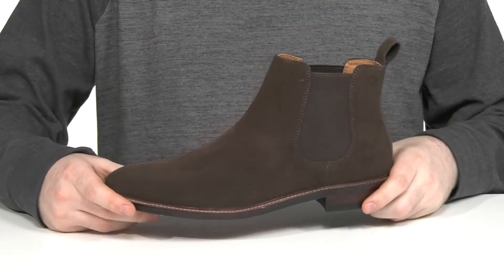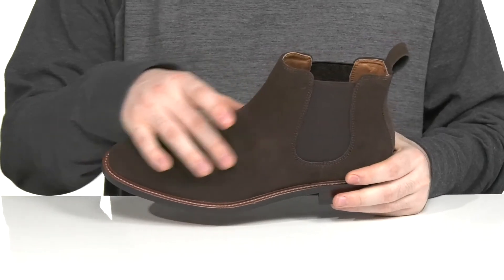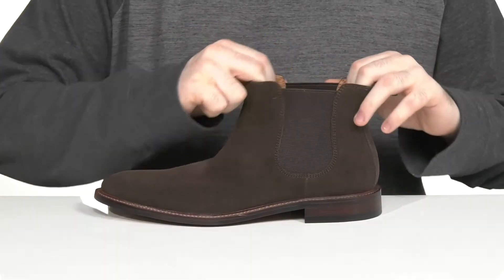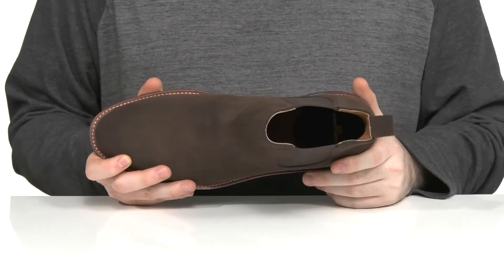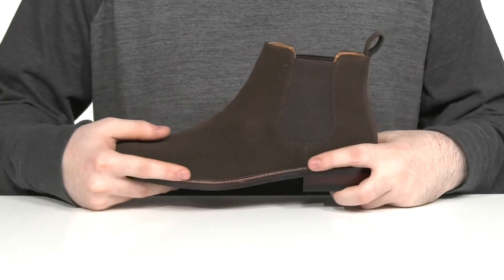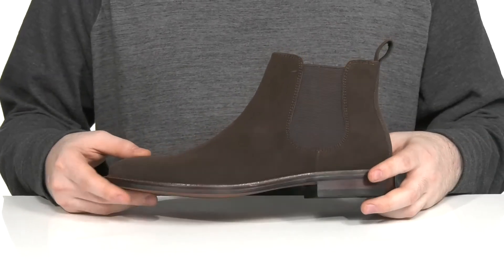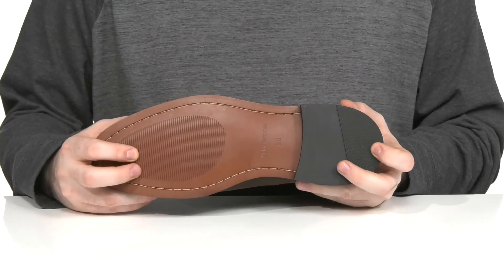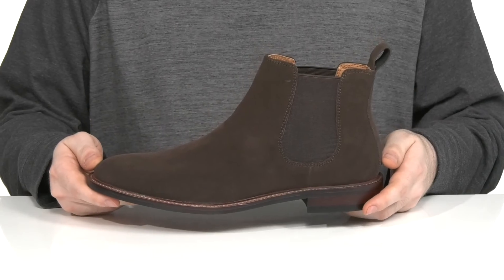Winthrop Cedar SKU: 9669141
Complement your sleek and sophisticated look in the Winthrop Cedar boots.
Pull on style with gore elastic panels for a secure fit.
Ortholite&reg; insole provides all-day comfort.
Low profile heel.
Rubber outsole.
Imported.